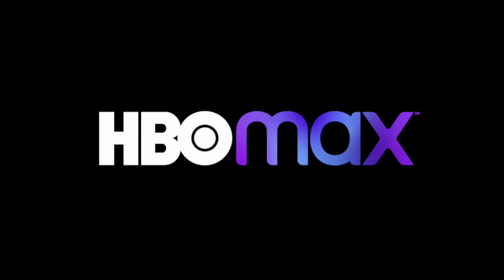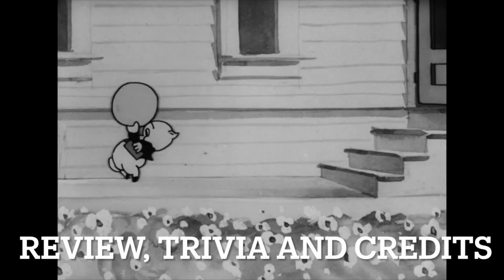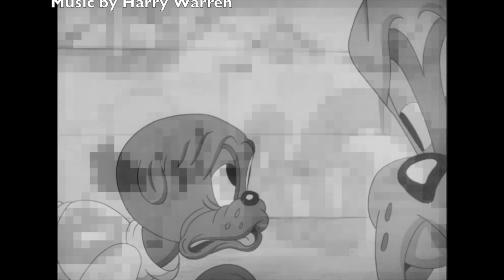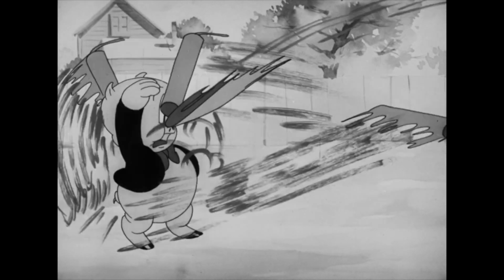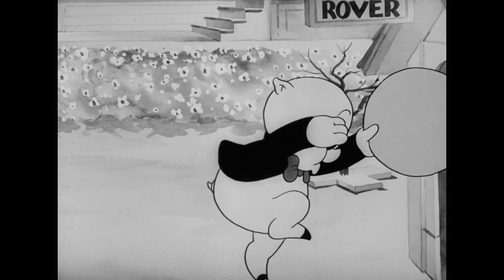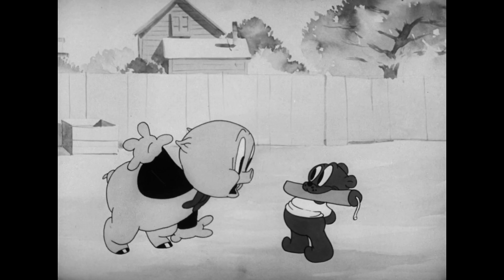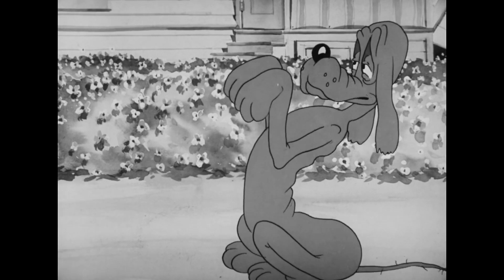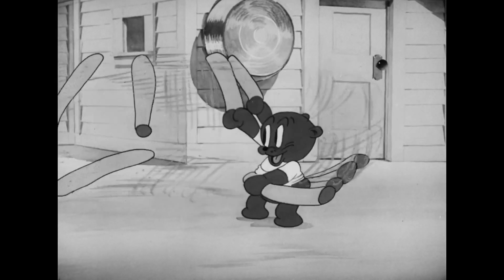Rover's Rival (1937) - An Anthony's Animation Talk Looney Tunes Review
Rover's Rival (1937) is the 179th Looney Tunes short and it gets my review treatment!

Thanks to @MyNameMud_faint for their help on this short

This short can be found on the Porky Pig 101 set which can be purchased